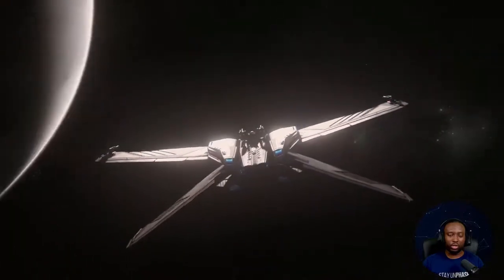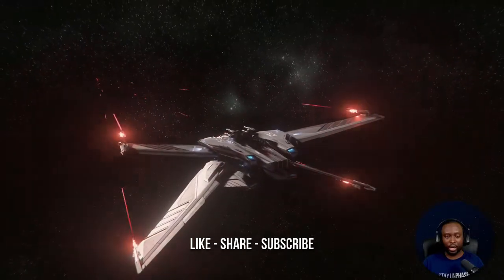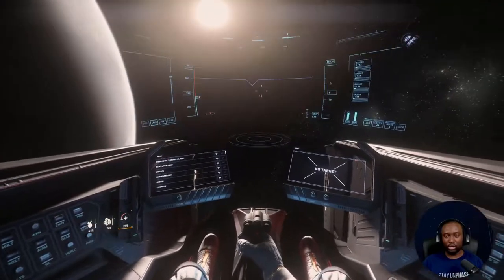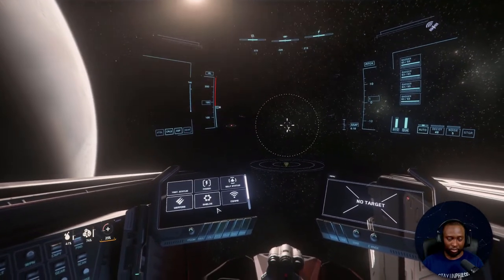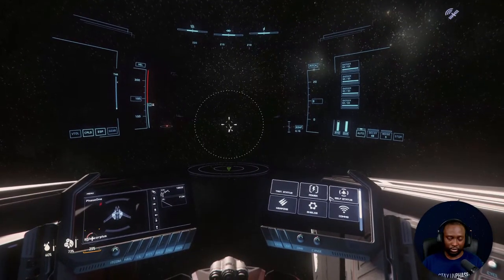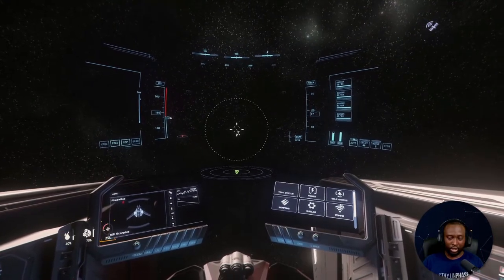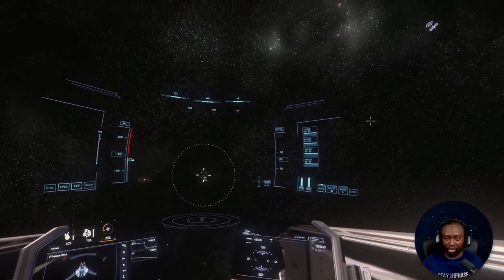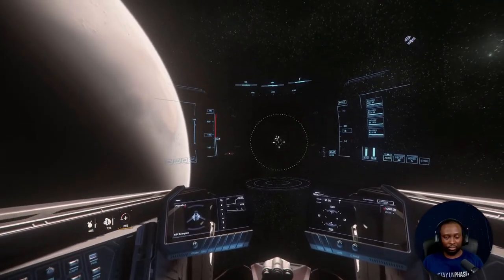Star Citizen - My First Concern About The RSI Scorpius